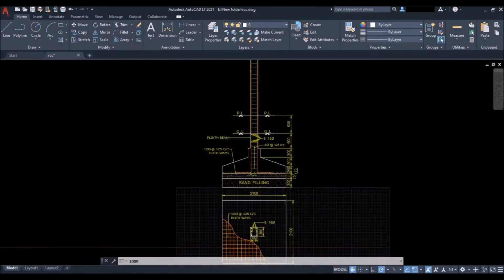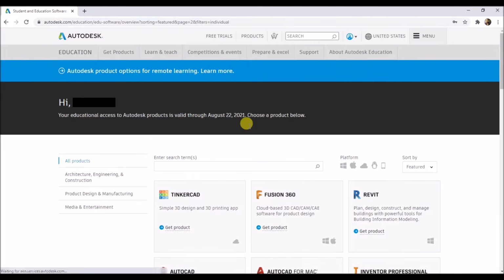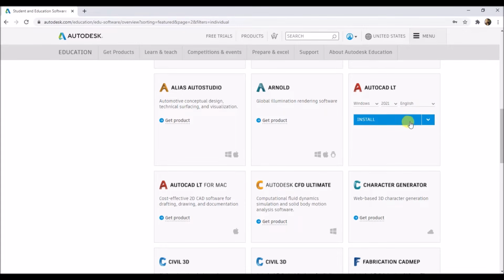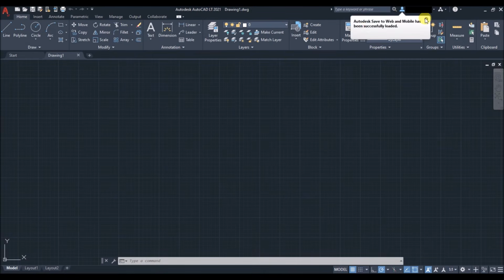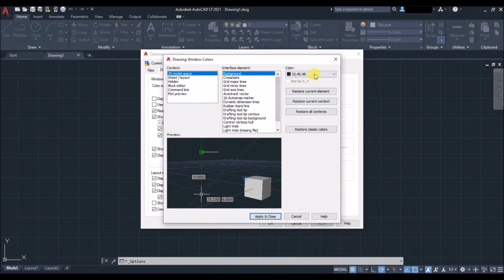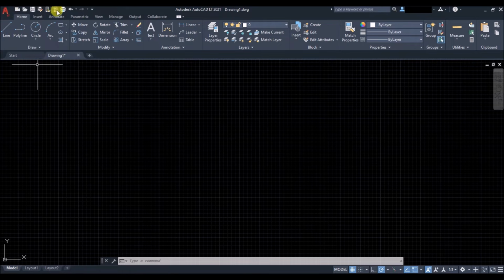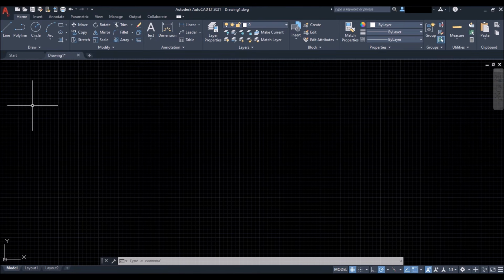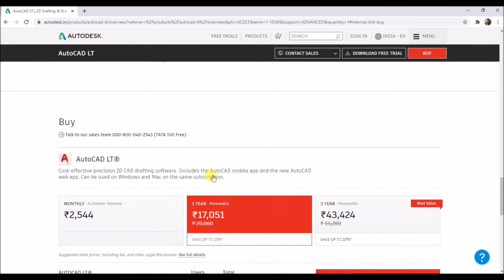AutoCAD LT | Download & Install Autodesk AutoCAD LT [2020] || AutoCAD LT 2022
In this tutorial we’ll learn how we can download and install autodesk autocad lt and get student license free for 1 year. And you can download between autocad lt 2019, autocad lt 2020, autocad lt 2021 and autocad lt 2022, whichever version your computer supports. And if you want autocad lt’s subscription, we’ll also see from where you can buy it, and what is autocad lt’s price. And finally we will take a quick tour of autocad lt and briefly know about the interface.

Whatsapp @ 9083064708 for online classes in hindi and Bengali

Best laptops for AutoCAD, Revit and any other design softwares:
1. (Price around Rs.50000)
2. (Price around Rs.60000)
3. (Price around Rs.65000 with 4GB Graphics)
4. (Price around Rs.60000 with 4GB Graphics) (Highly recommended)